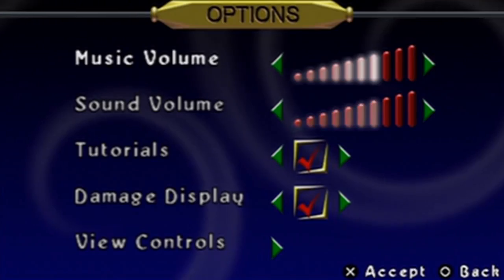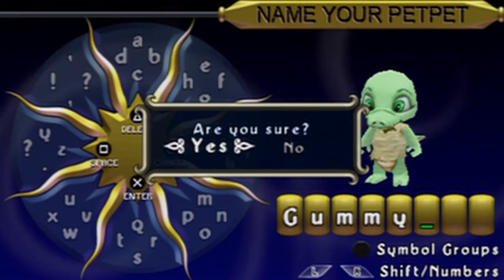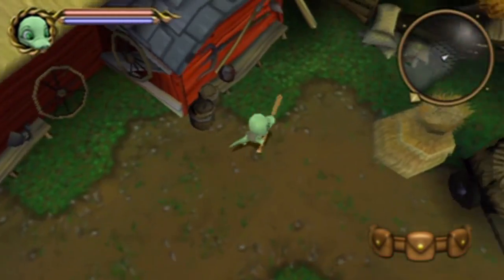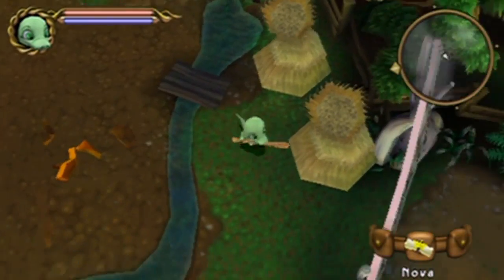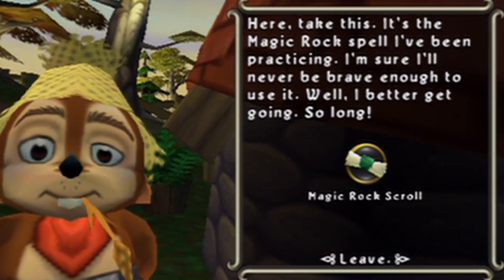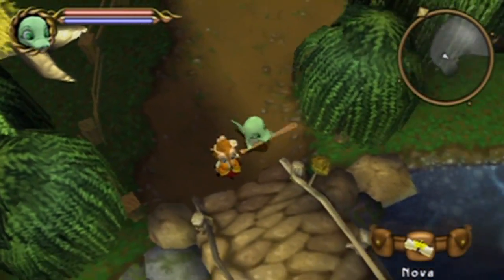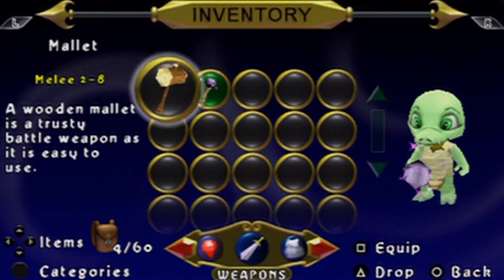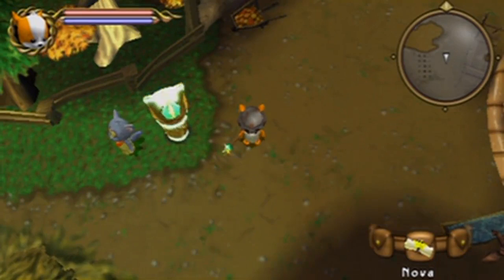Let's Play Neopets: Petpet Adventures: The Wand of Wishing *Part 1*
Thank you mjc for letting me borrow your PSP! =D
I always wished to play this game!